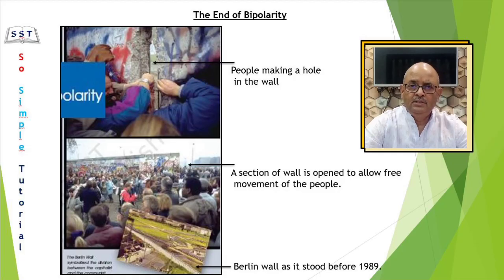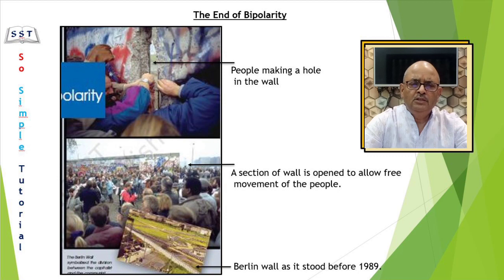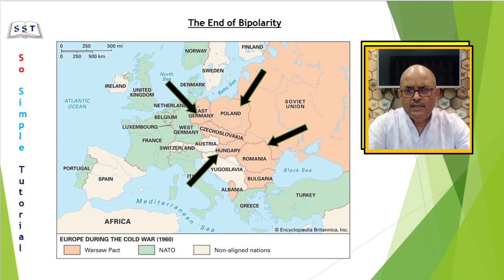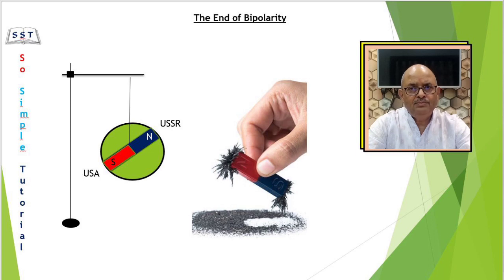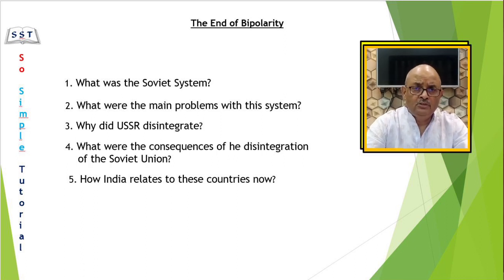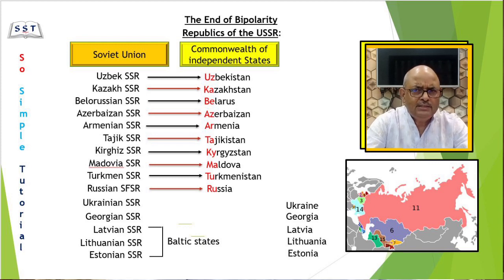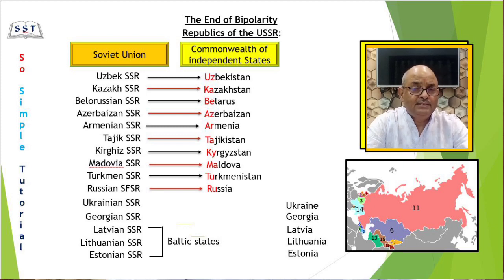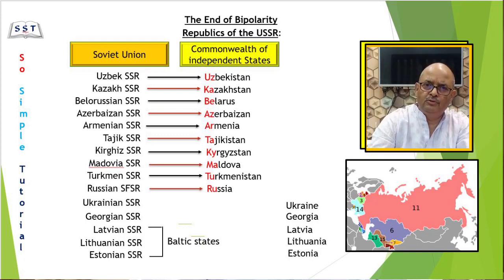The End of Bipolarity|An Overview|Class 12| Political Science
This video is an overview of Chapter 2 : The end of bipolarity.

Thanks.